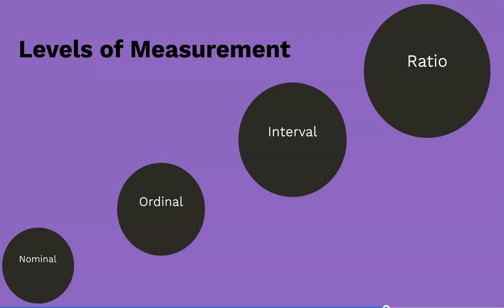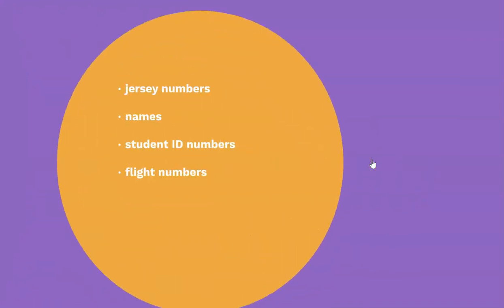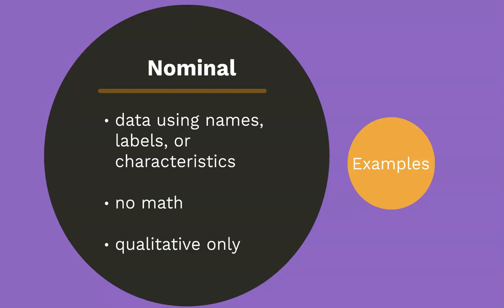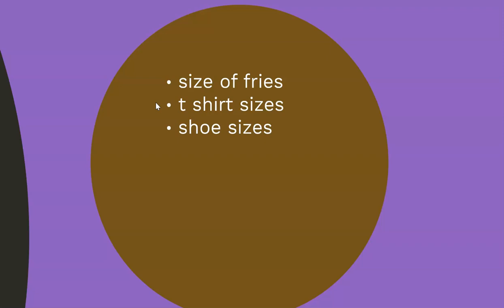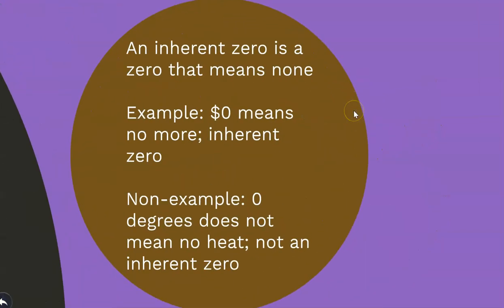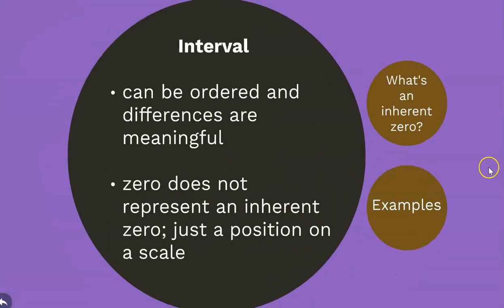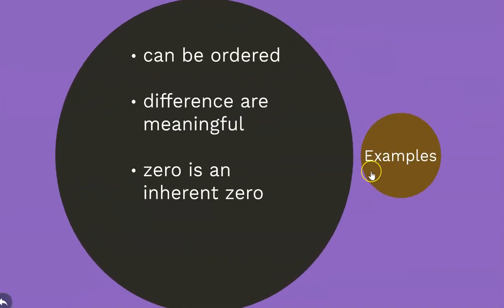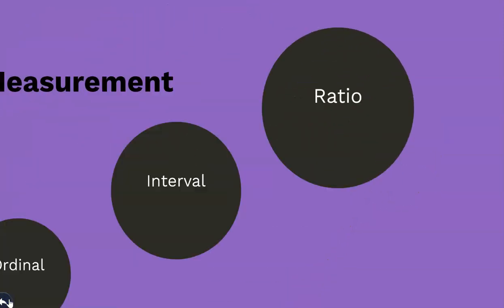Levels of Measurement